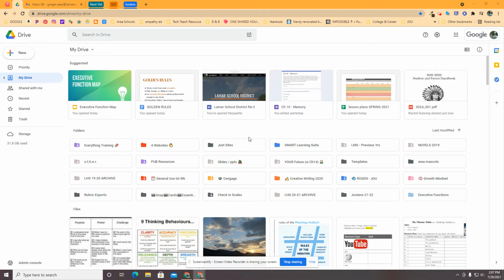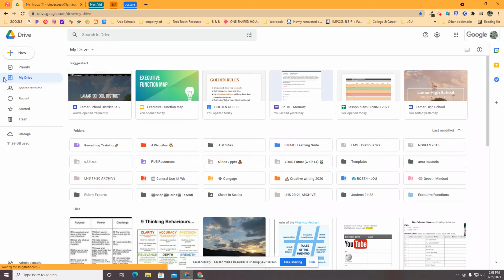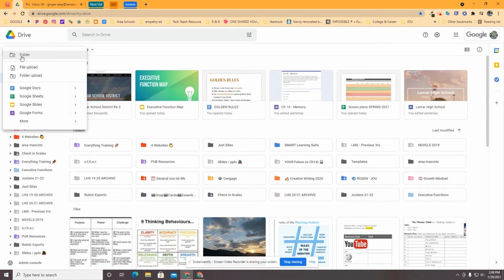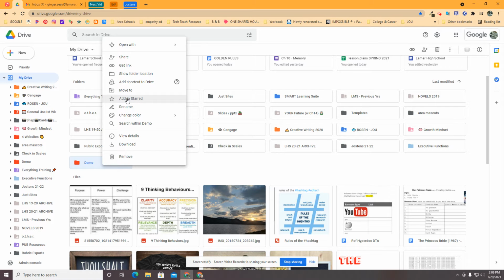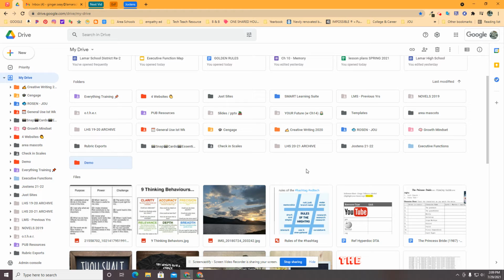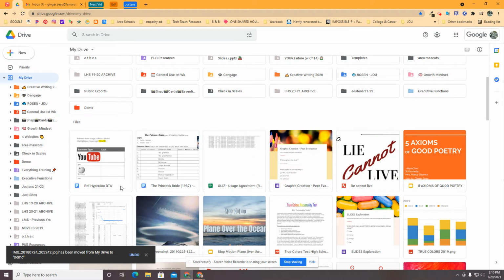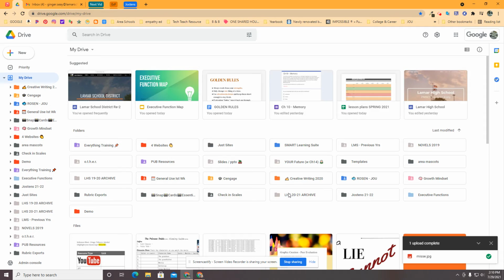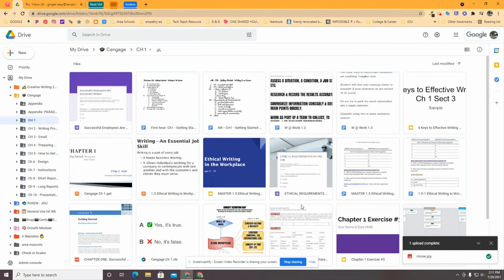Google DRIVE: Folders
How to create, populate and utilize Folders in Google Drive